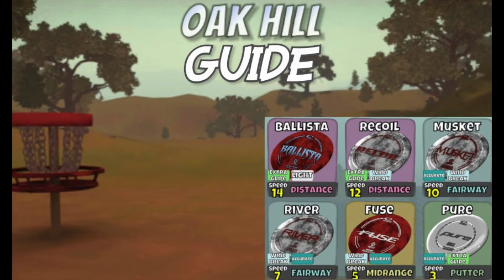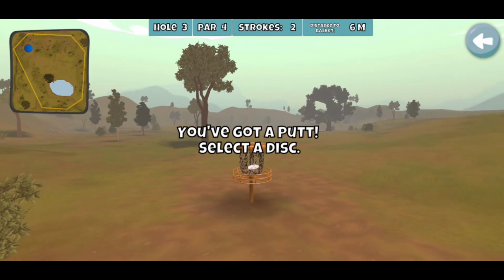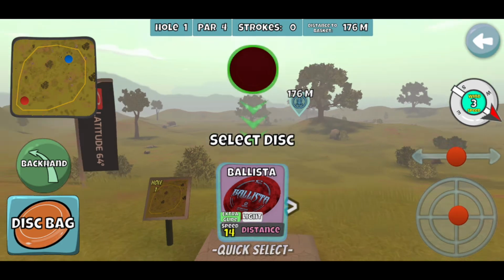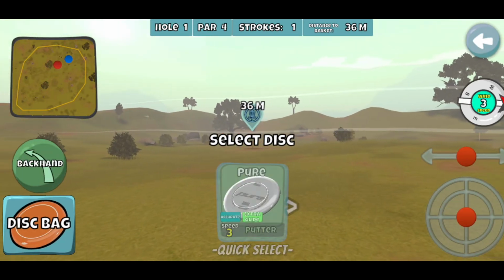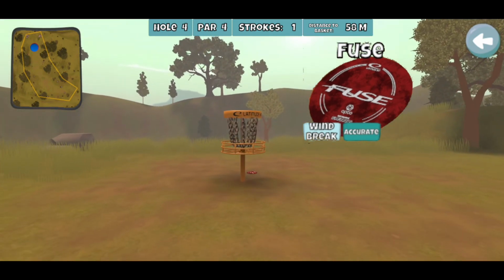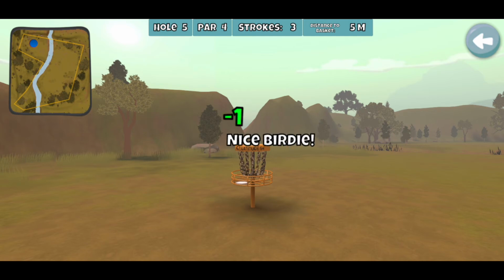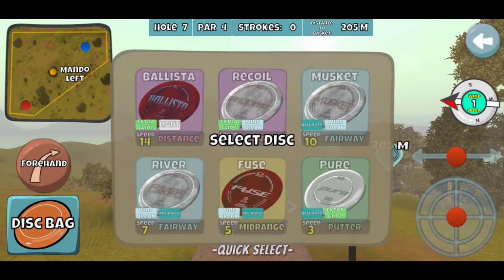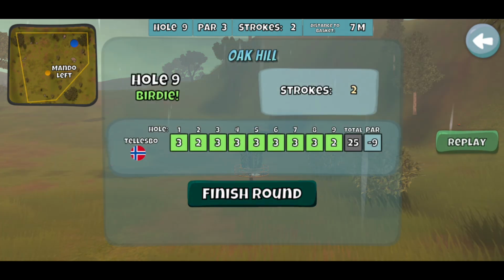Disc Golf Valley (v.912) - Oak Hill 3-star Playthrough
First round is how I attack these holes in multiplayer or Pro Tour rounds, and the second round is a much more conservative way to get all birdies and comfortably 3-star the course. Rest of the courses coming soon!